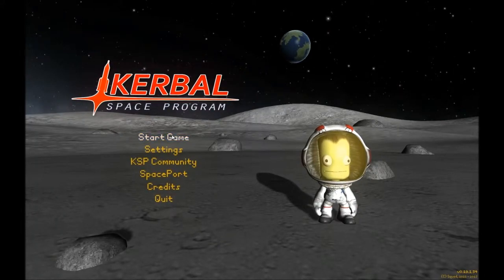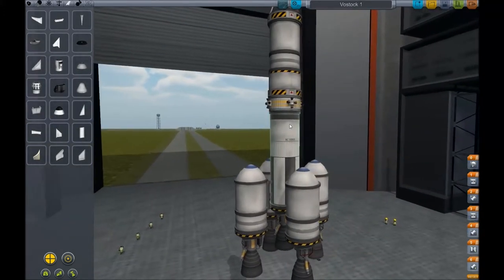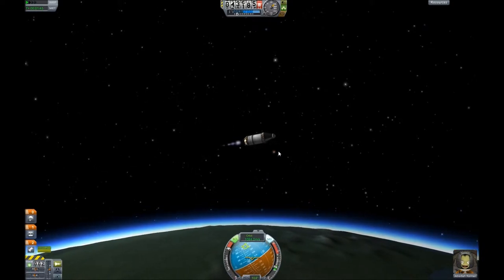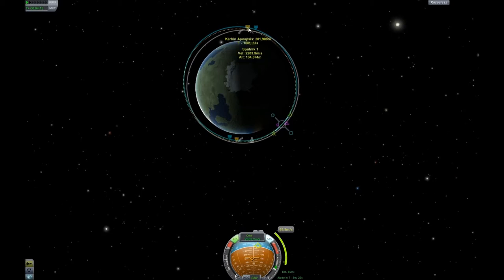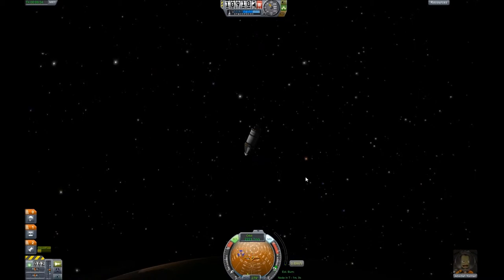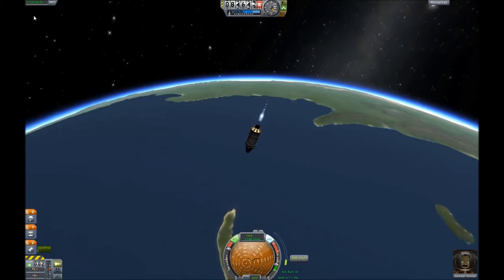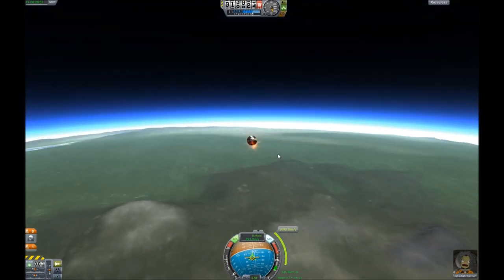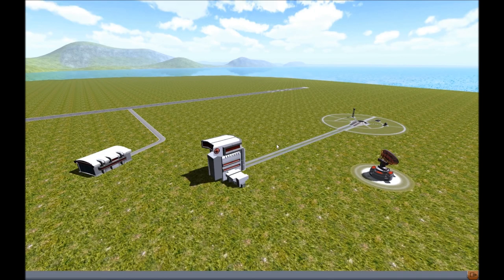Kerbal Space Program Tutorial 2 - Vostock 1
We relive the glory days of the USSR by stepping into the shoes of Yuri Gegarin.
We learn how to launch, orbit and re-enter the atmosphere, all in 15mins. That's not too shabby,